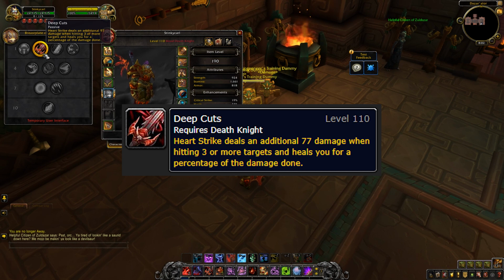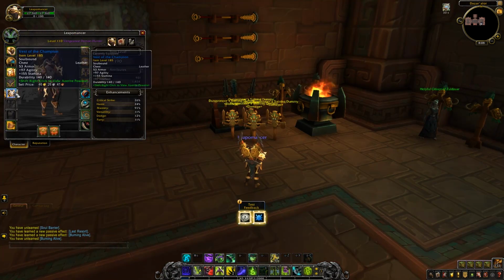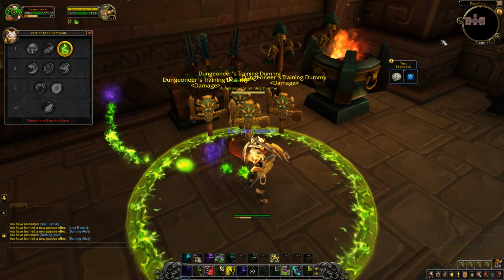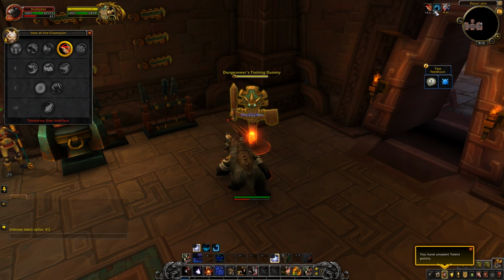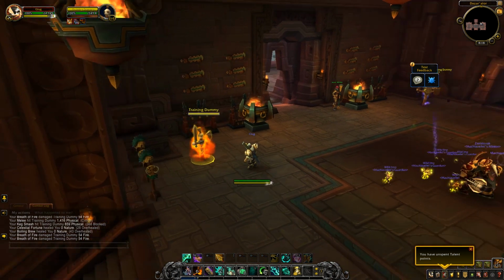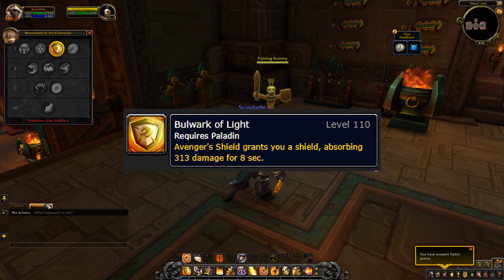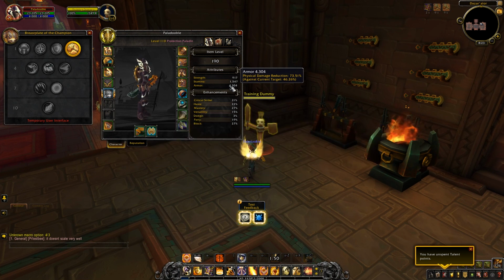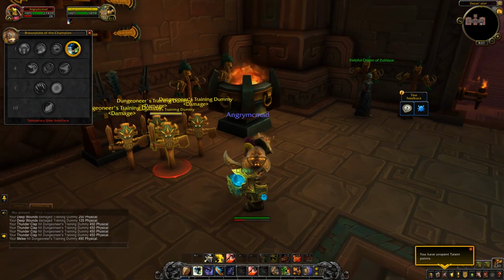Battle for Azeroth Alpha - Tank Azerite Trait Breakdown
Now that we have had a few days to examine and learn more about the Azerite Trait system, it's time to break down just how good and bad each of the spec-specific traits available to each tank class is! Let's do this, guys!

You can find my breakdown on how the Azerite Trait system works

World of Warcraft: Battle for Azeroth is a trademark, and World of Warcraft, Warcraft and Blizzard Entertainment are trademarks or registered trademarks of Blizzard Entertainment, Inc. in the U.S. and/or other countries.